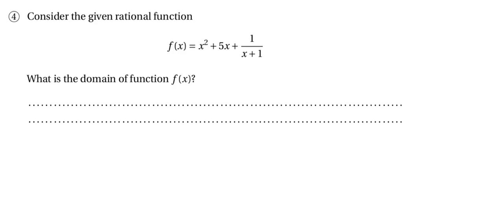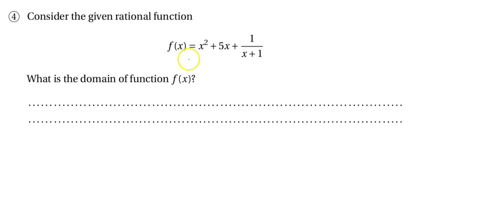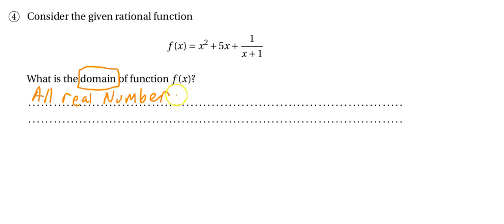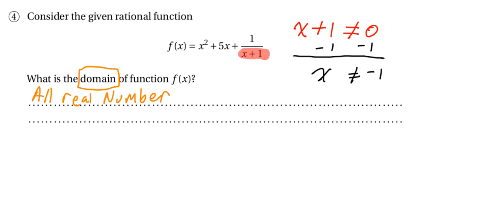Unit 6 Exam Review Problem 4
restricted domain